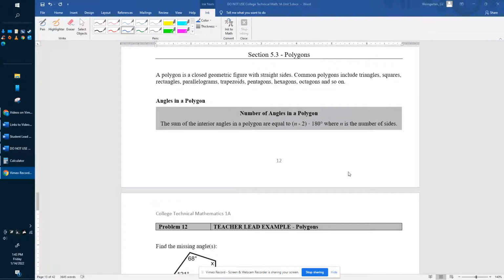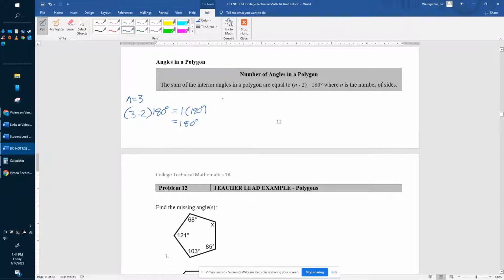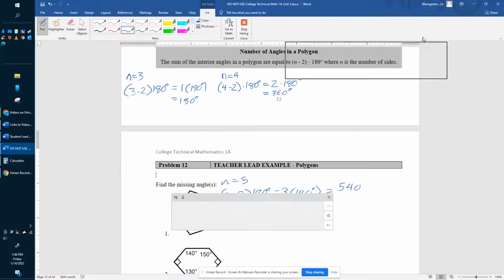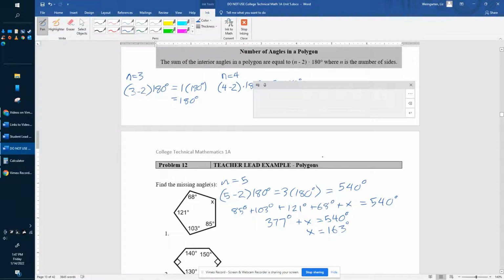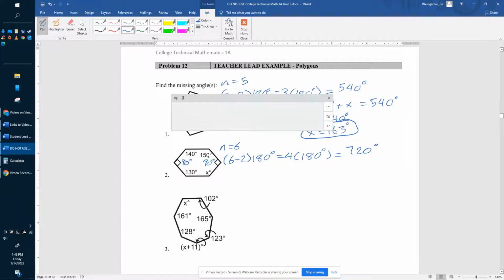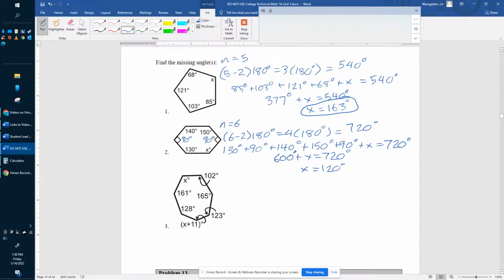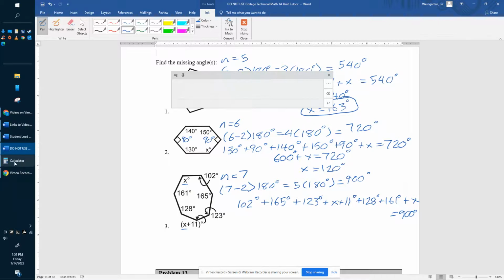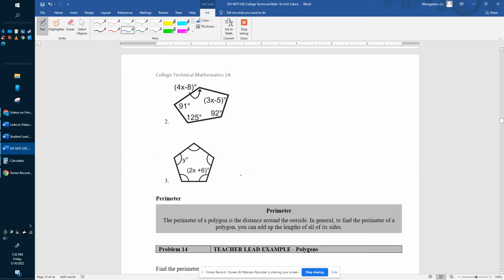5 3 1 polygon angles 1080p